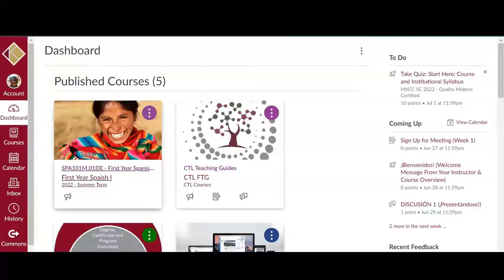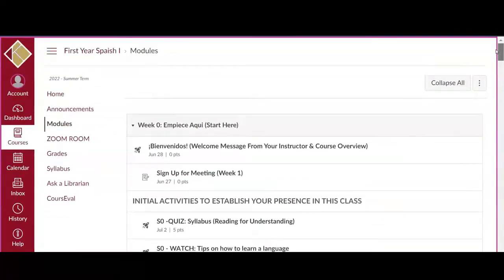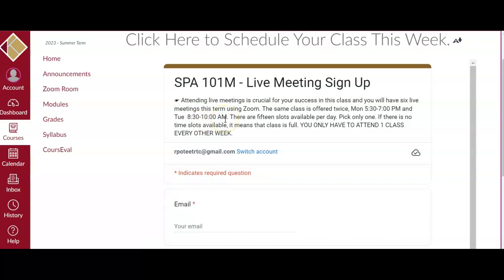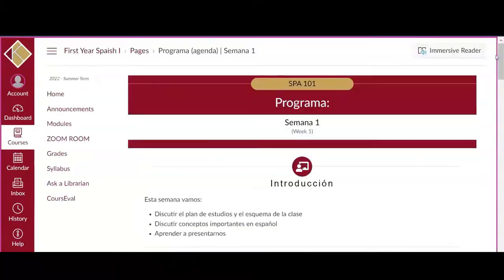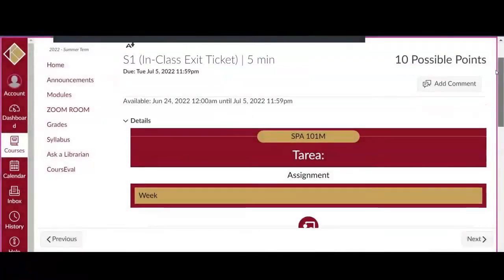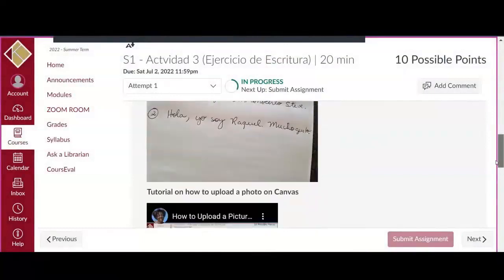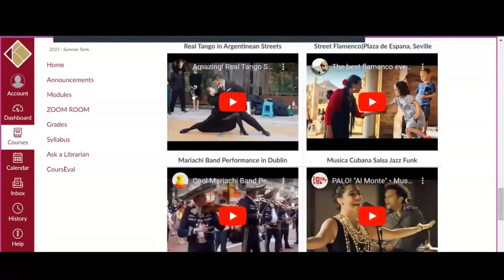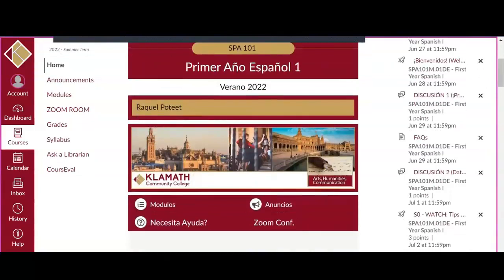How to Navigate SPA 101 Series - 2.0